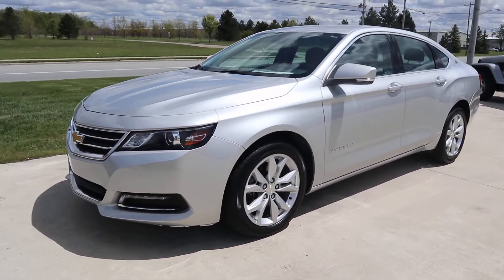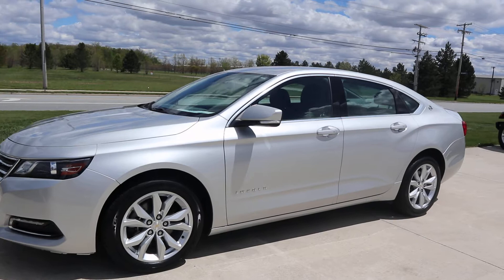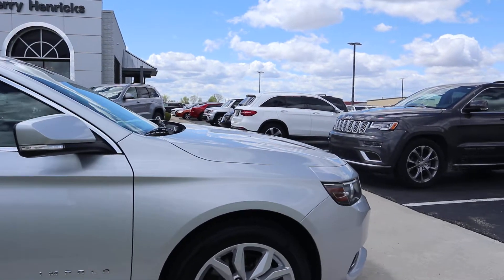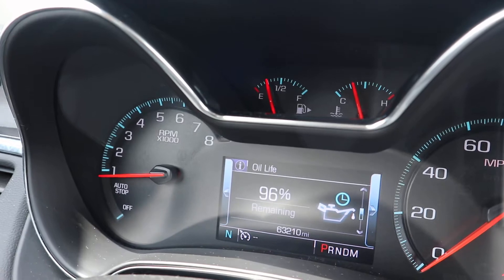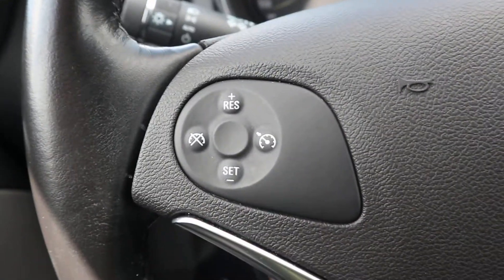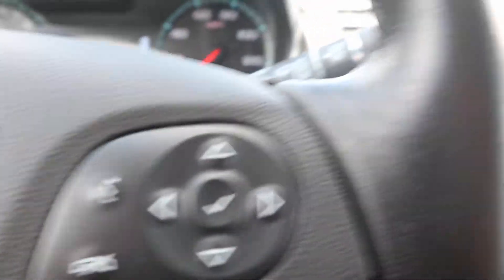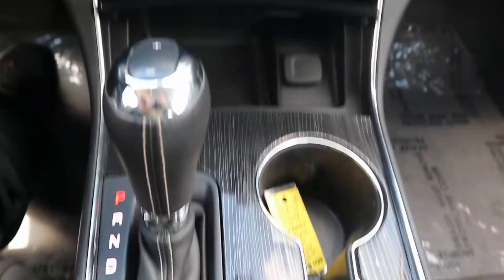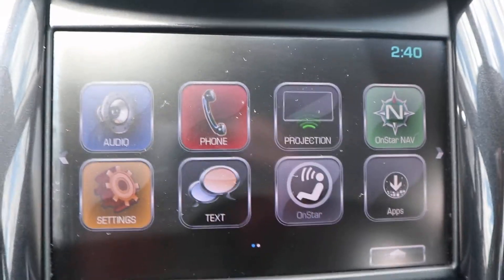Used 2018 Chevrolet Impala LT Walk Around (P260353A)